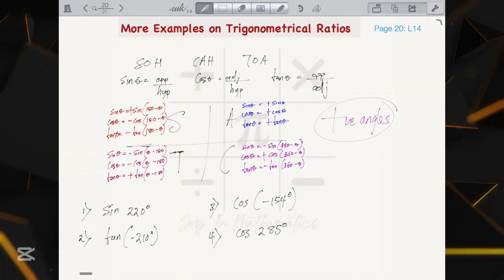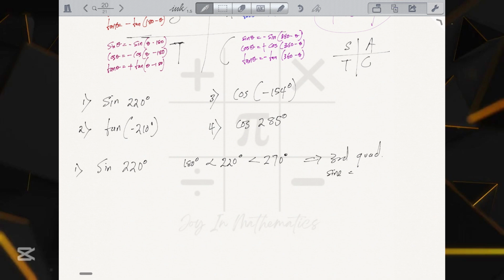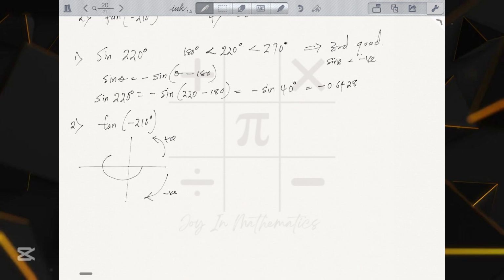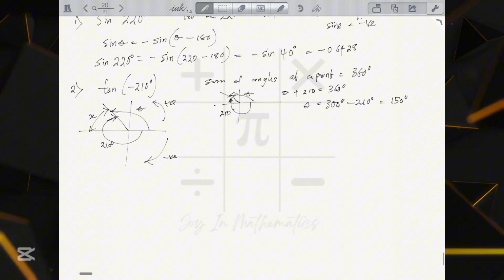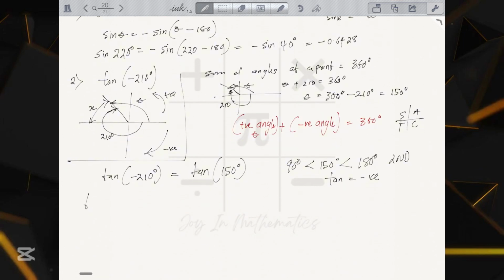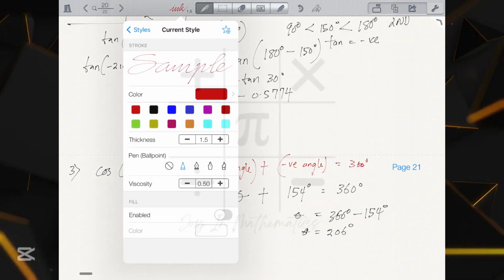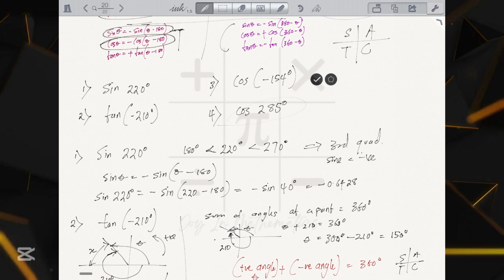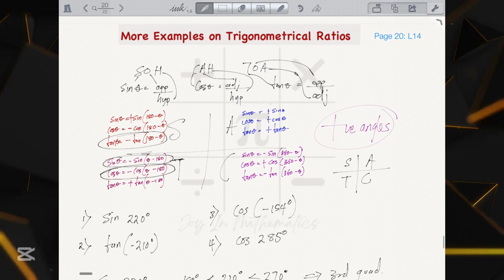14. More Examples on Trigonometrical Ratios